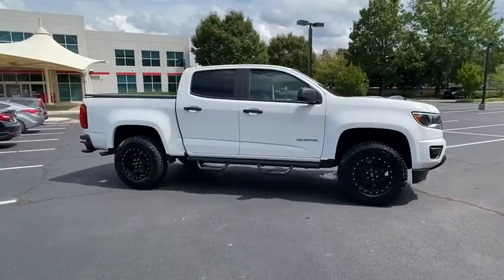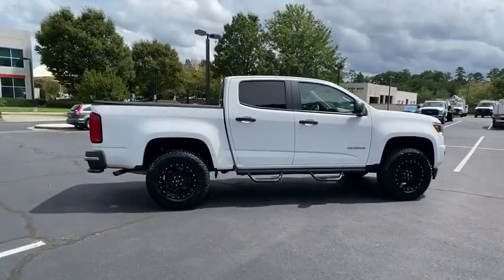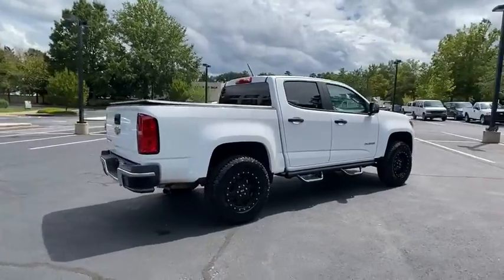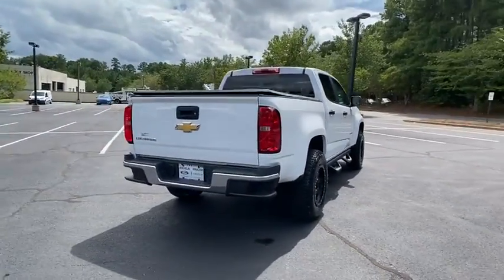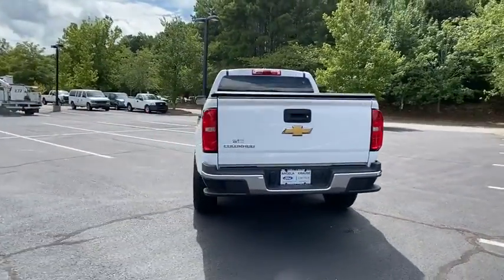2017 Chevrolet Colorado Alpharetta, Roswell, Cumming, Sandy Springs, Marietta, GA F204186B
Summit White Used 2017 Chevrolet Colorado available in Alpharetta, Georgia at Angela Krause Ford Lincoln. Servicing the Roswell, Cumming, Sandy Springs, Marietta, GA area.
2017 Chevrolet Colorado Work Truck - Stock#: F204186B - VIN#: 1GCGSBEA8H1244281

Recent Arrival! THIS IS A REALLY NICE TRUCK WE GOT IN ON TRADE. THIS HAS BEEN WELL CARED FOR. THIS HAS EXCELLENT SERVICE HISTORY. THIS TRUCK WONT BE HERE LONG. COME SEE THIS TODAY!  6-Speaker Audio System Feature Delay-off headlights Exterior Parking Camera Rear Power windows Radio: AM/FM Stereo w/4.2 Diagonal Color Display Wheels: 16 x 7 Ultra Silver Metallic Steel.brbrClean CARFAX.brbrSummit White 2017 Chevrolet Colorado Work Truck 2.5L I4 DI DOHC VVT RWD 20/26 City/Highway MPGbrbrAwards:br  * 2017 KBB.com Best Resale Value Awards   * 2017 KBB.com 10 Best Used Trucks Under $20000   * 2017 KBB.com 10 Most Awarded Brands